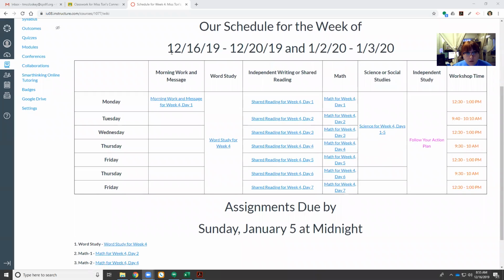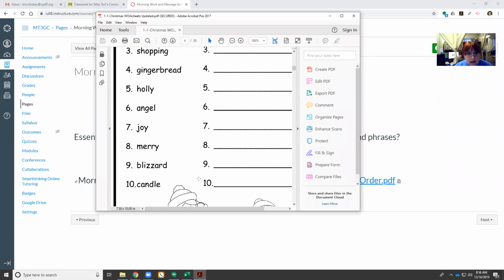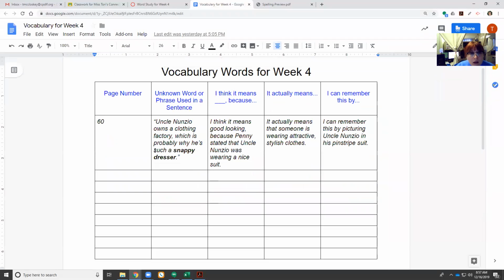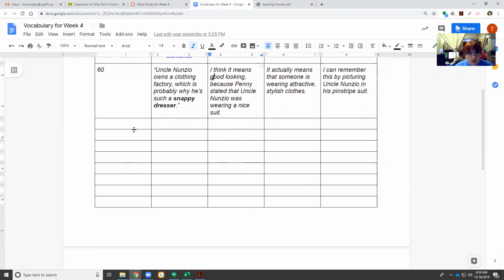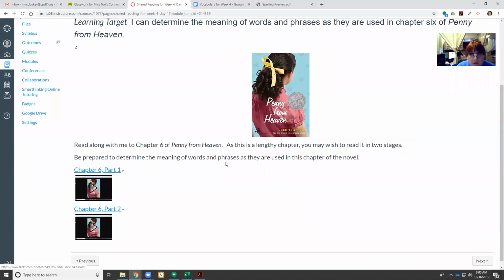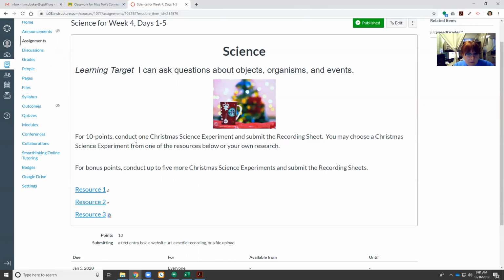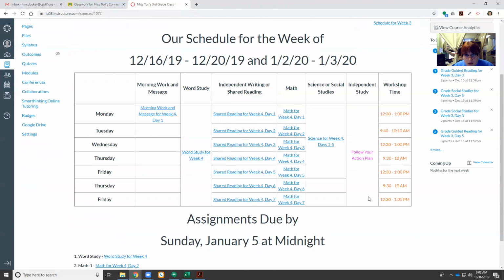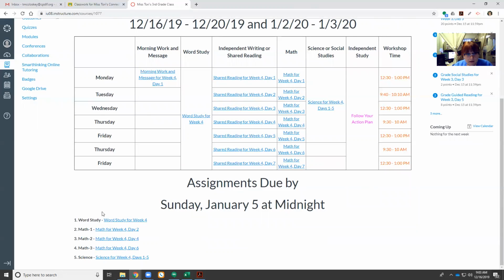3 MM 12 16 19